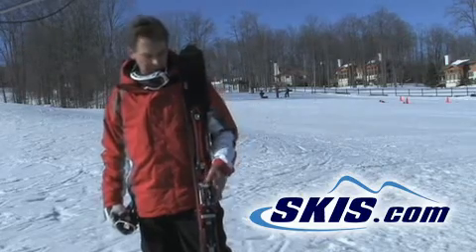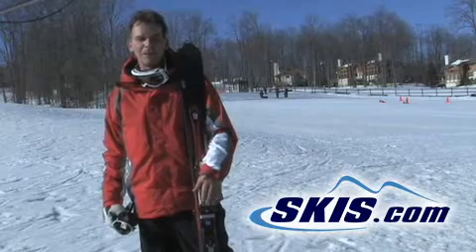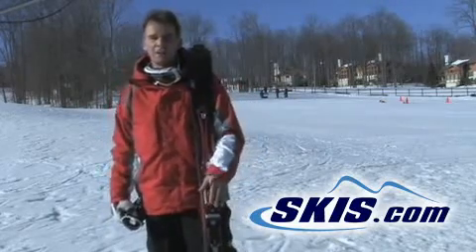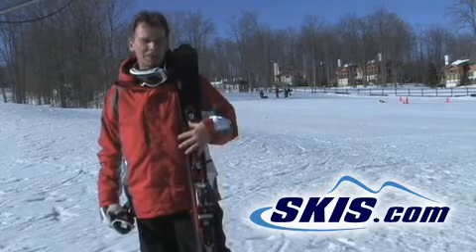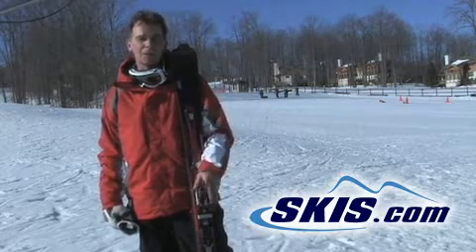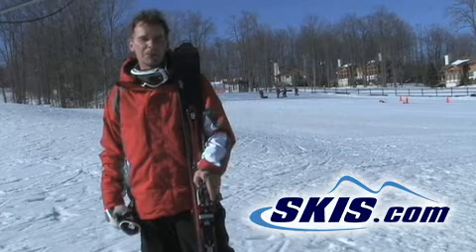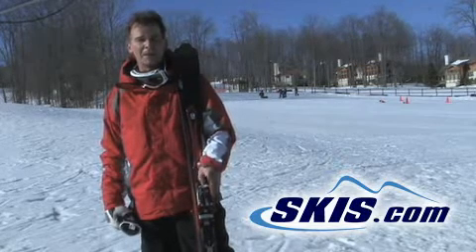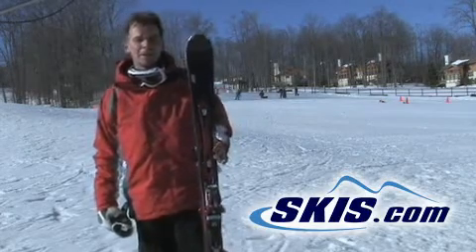2010 Atomic D2 VF 75 ski review from Skis.com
2010 Atomic D2 VF 75 skis review from Skis.com.